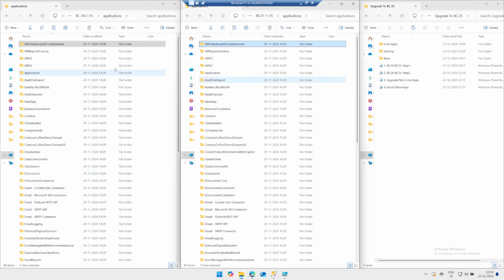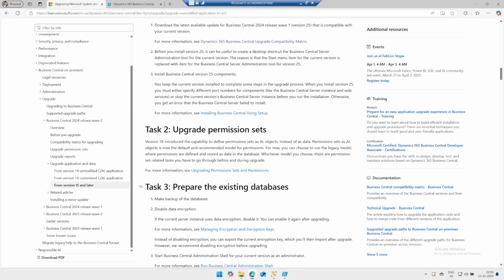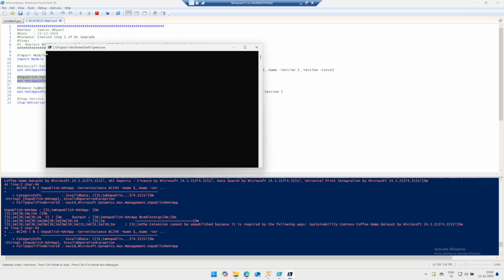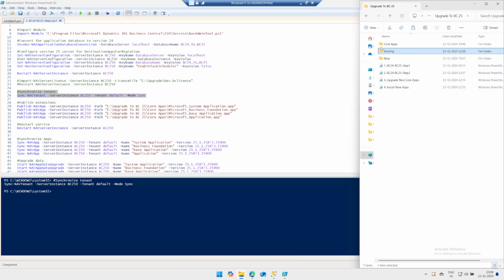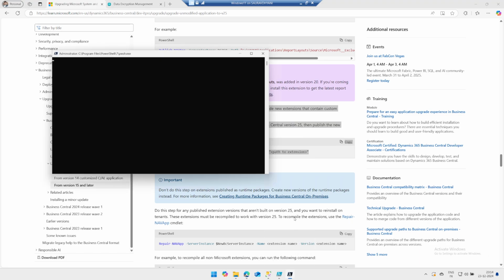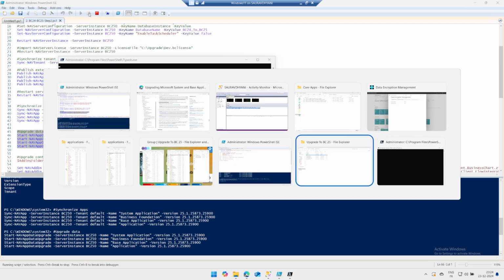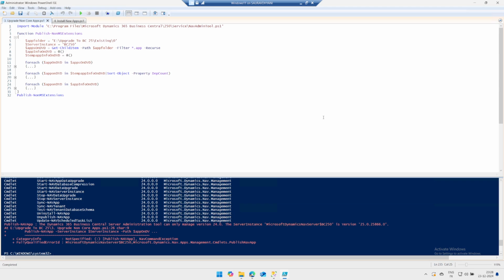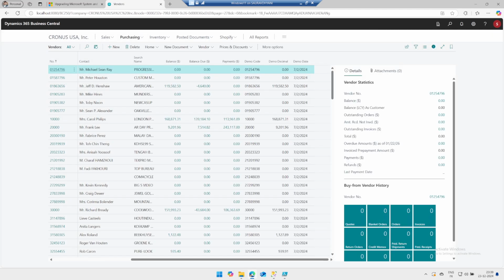Data Upgrade from Business Central 24 to Business Central 25.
This video guides you through the process of upgrading your Microsoft Dynamics 365 Business Central from version 24 to the latest version 25.

Upgrade process: Detailed steps for executing the upgrade, including data migration and testing.

Post-upgrade considerations: Validating data integrity.

📌Breaking New Ground: The First-Ever Jump Version of Business Central.